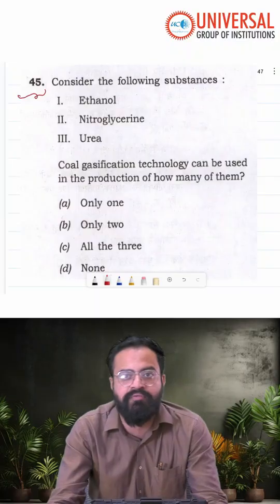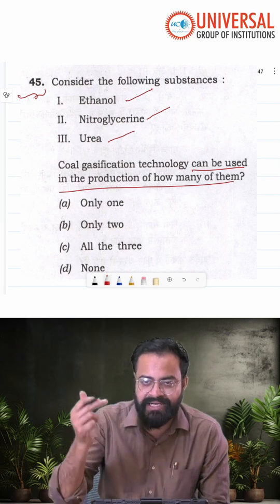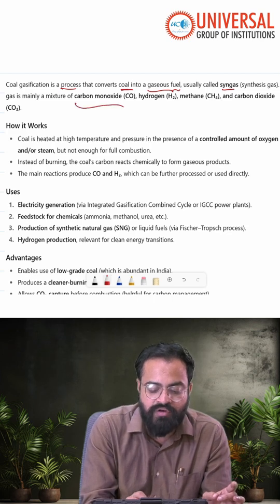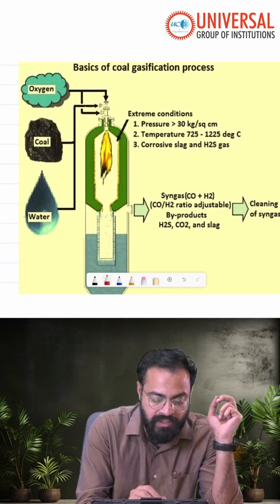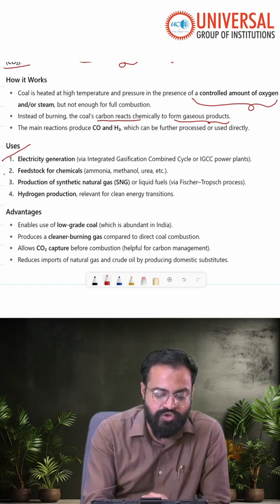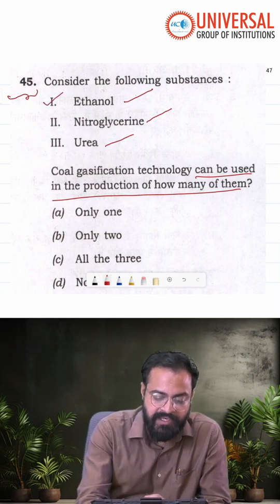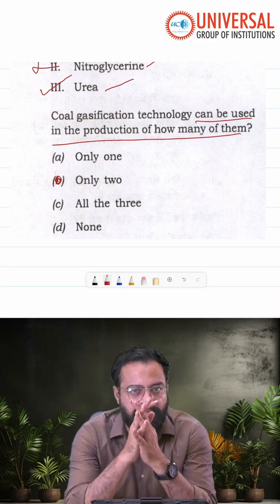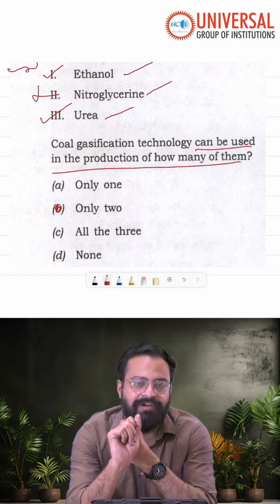Coal Gasification Explained | Daily UPSC Boost #45